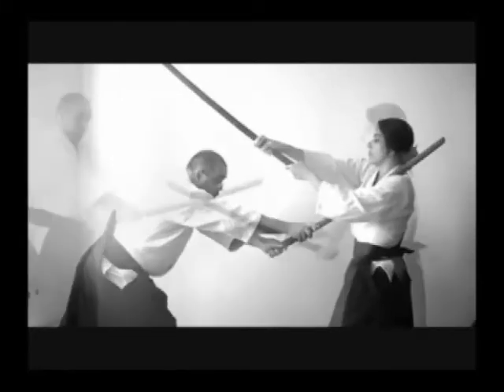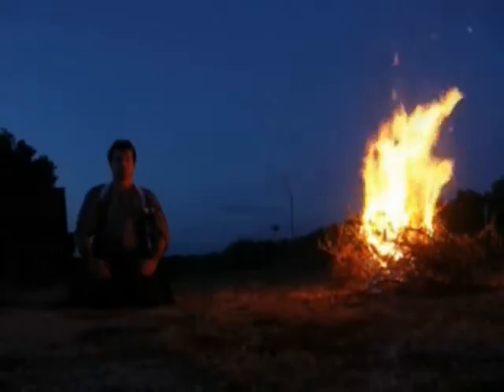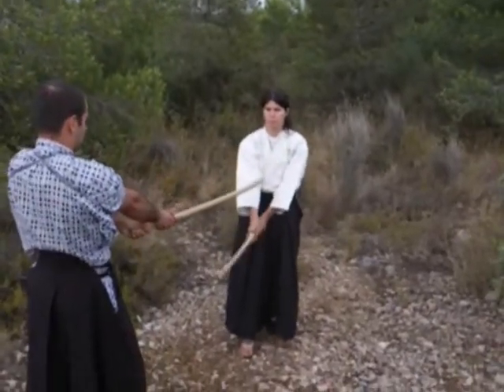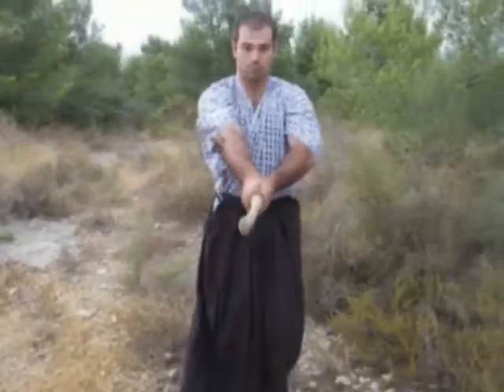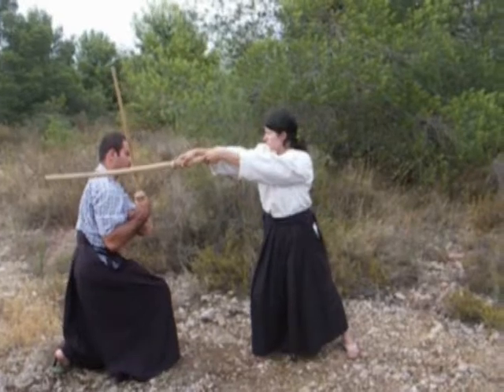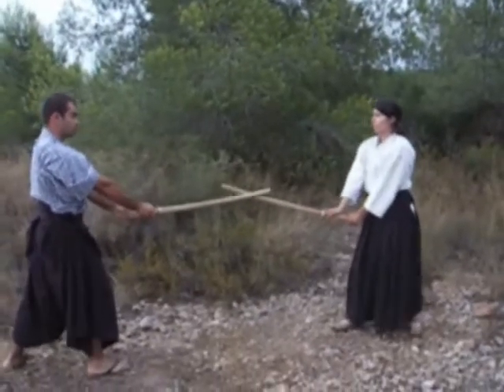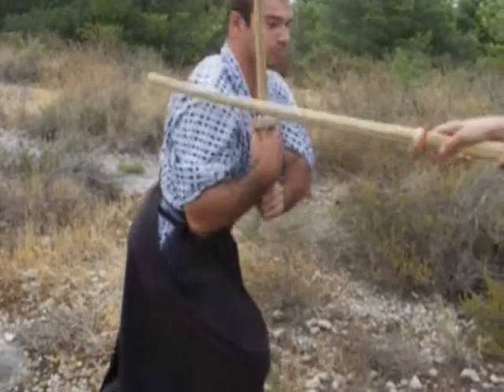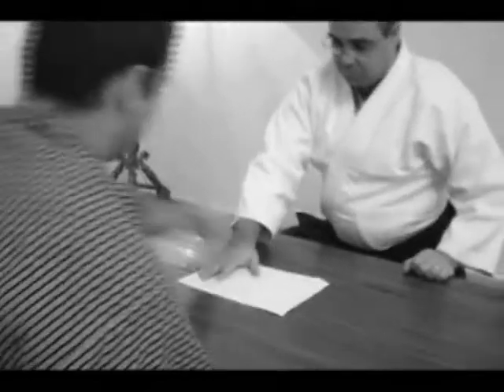Ogawa Ryu Sanbariki no Heihou video class 2/2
Excellent video class by Luis Nogueira.